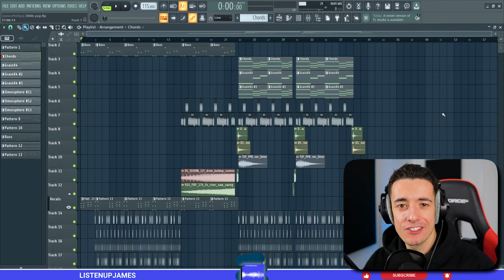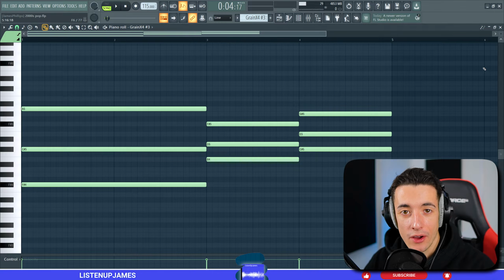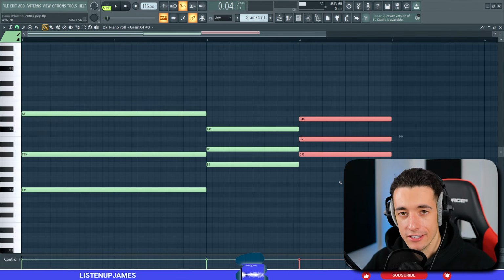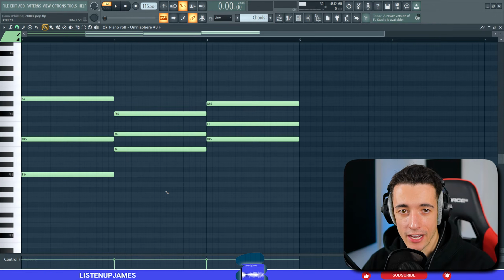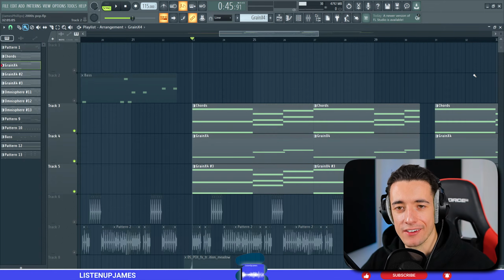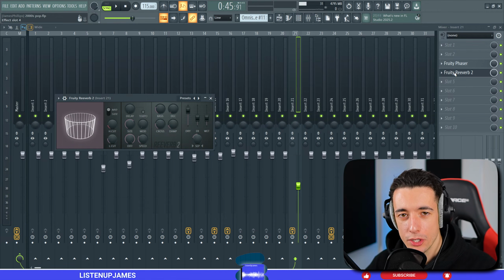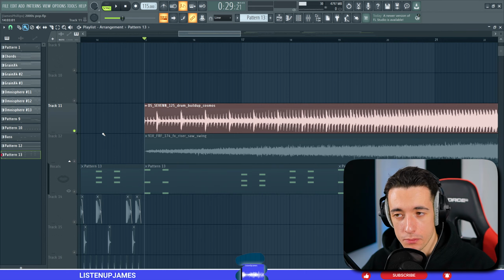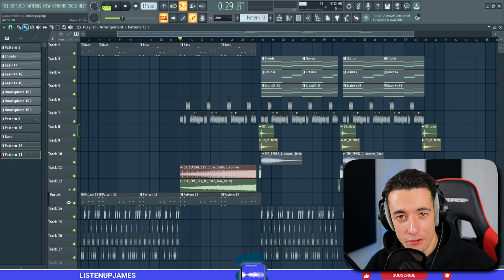How to make a 2000s Pop Beat on FL Studio! (FL Studio Tutorial)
Here's how to create a 2000s Pop beat from scratch on FL Studio!